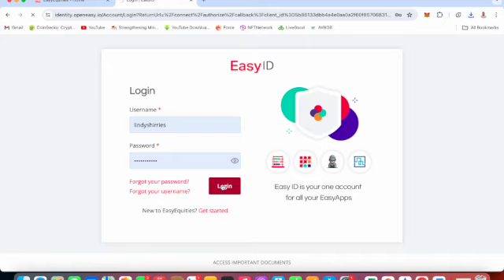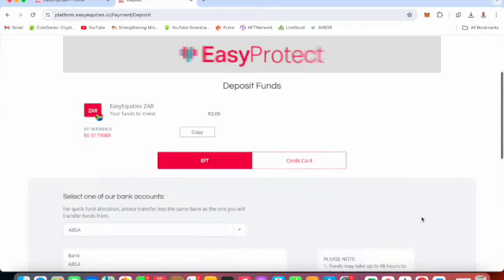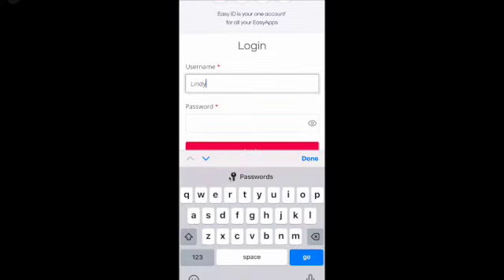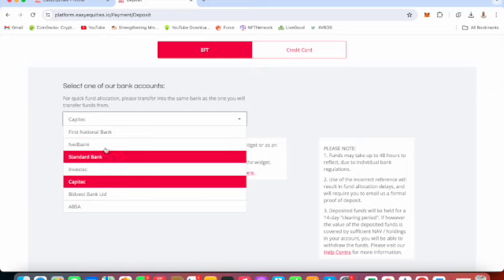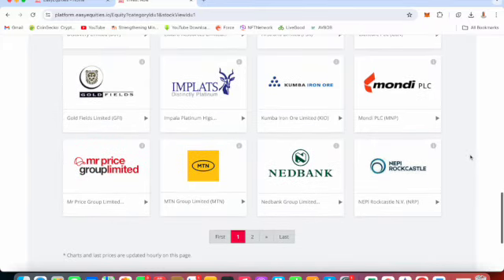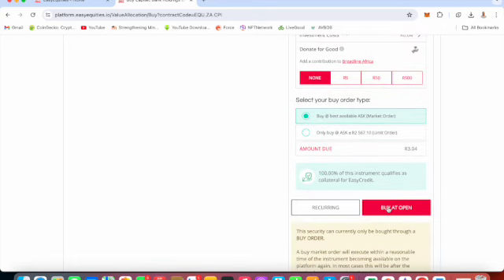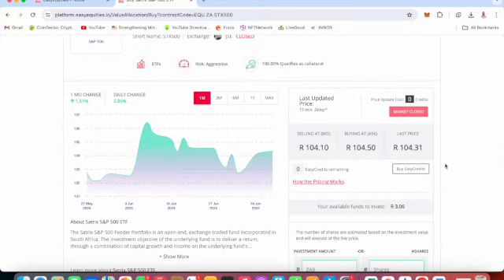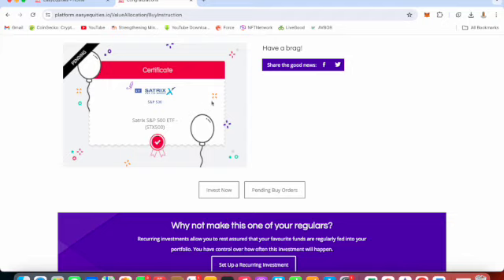How to Buy Shares With Just R3 on Easy Equities - Capitec Shares Beginner Tutorial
Code -79041